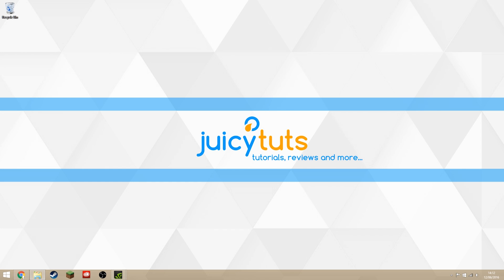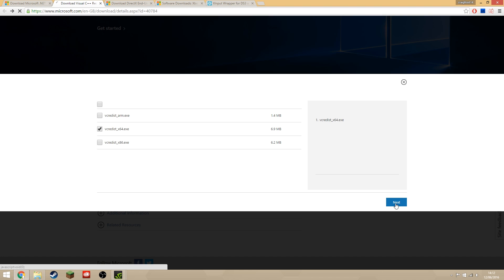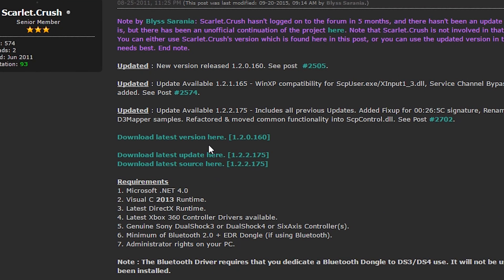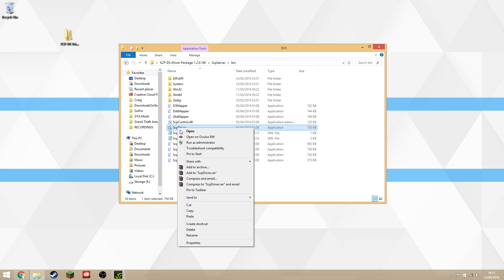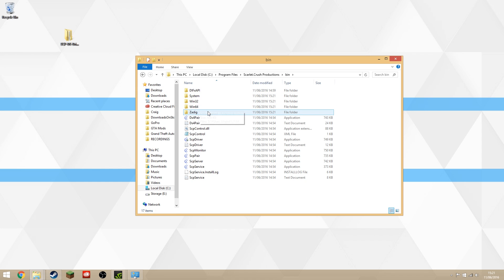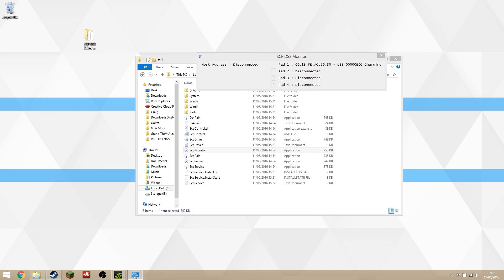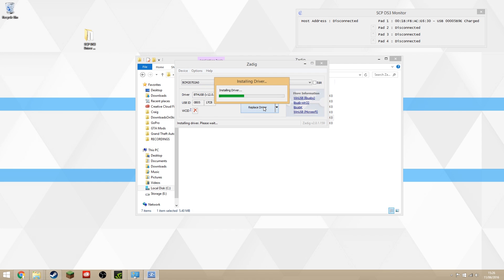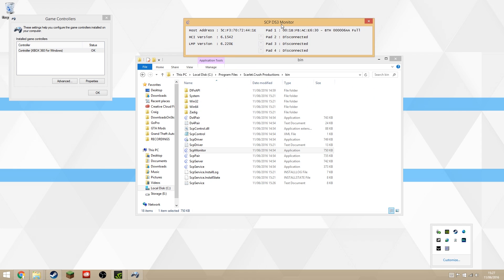How to Connect PS3 Controller to PC (No Motioninjoy) - (TUTORIAL)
How to easily connect and use a PS3 Controller on a Windows PC computer with SCP DS3, without Motioninjoy.

**UPDATE** - All the links you need for the video are below, but some have reported some of the links not working all the time, so here is a link to download all the files you need in one zip folder. Download button is in the top right corner of the google drive page. Unzip it and follow the tutorial